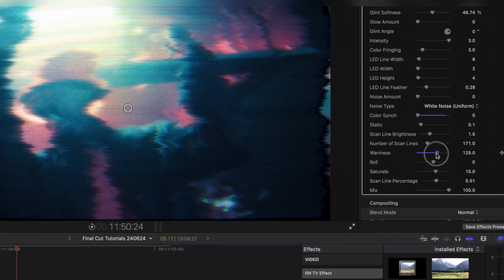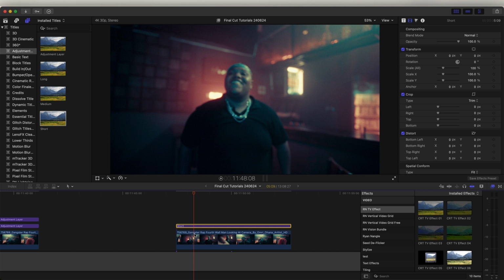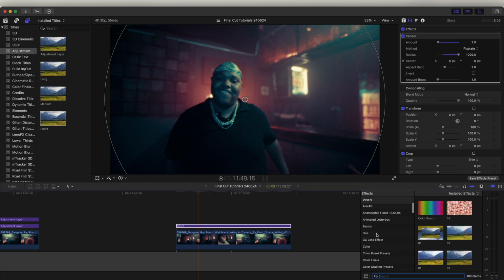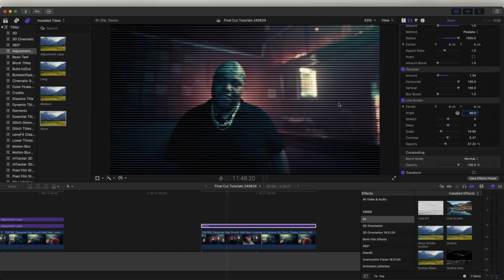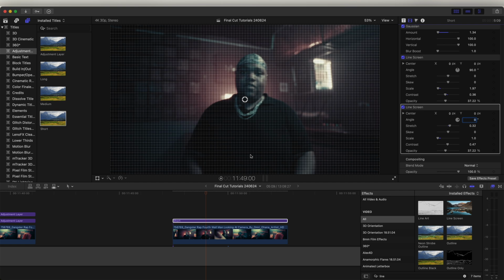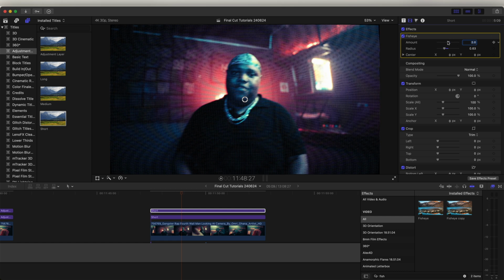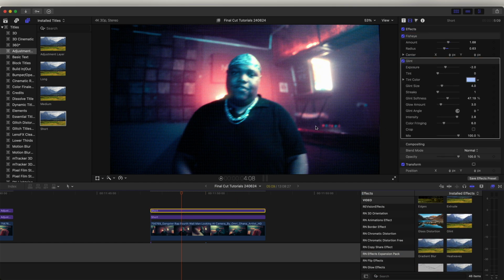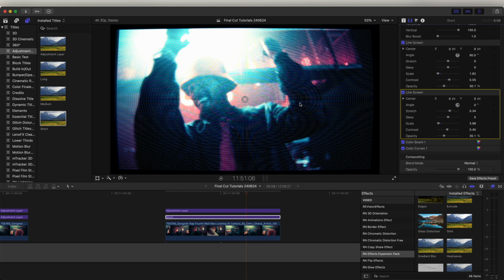MAKING A CRT TV EFFECT IN FINAL CUT PRO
How to create a CRT TV effect in Final Cut Pro.

Chapters:
0:00 Intro